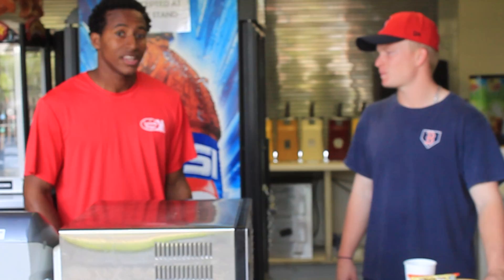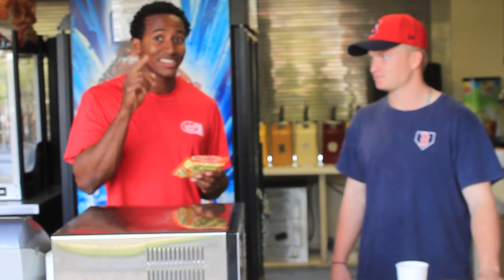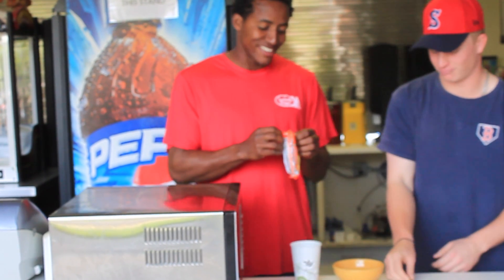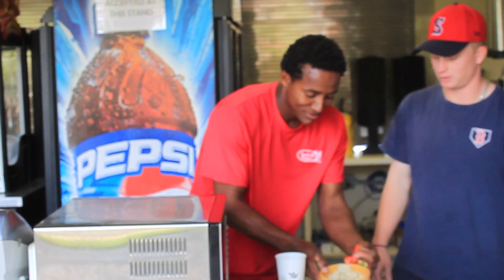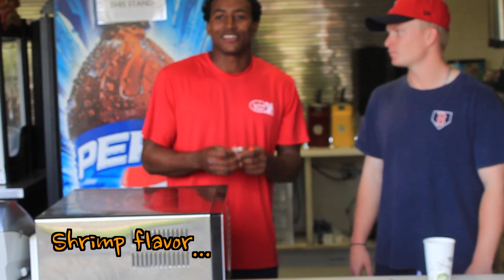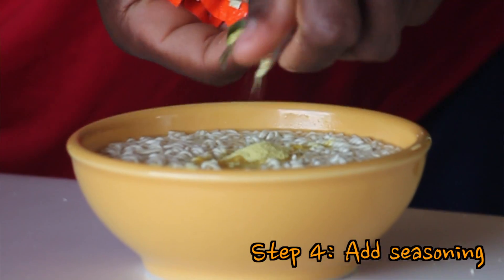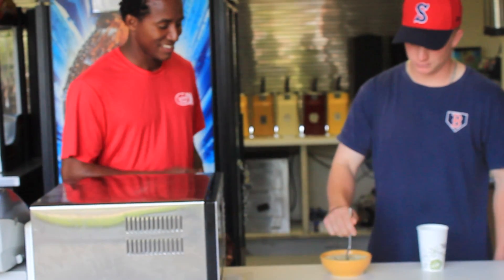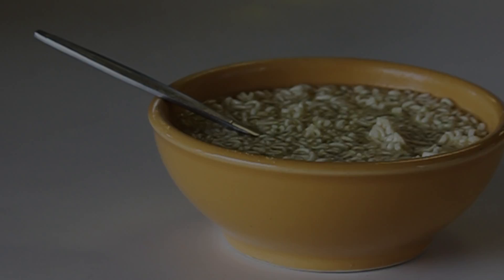Cookin' with The Sox: Ramen Noodles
Felix Sanchez and Bryan Johns demonstrate how to cook "Ramen Noodles."